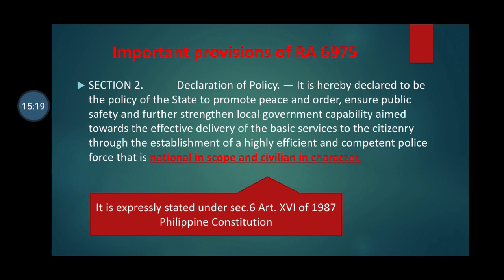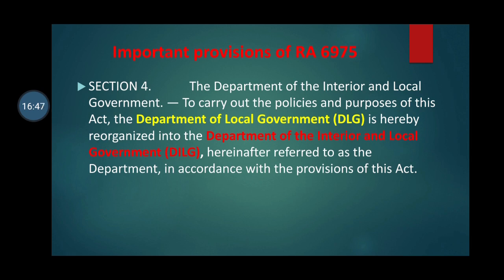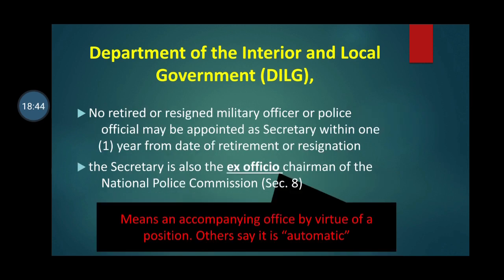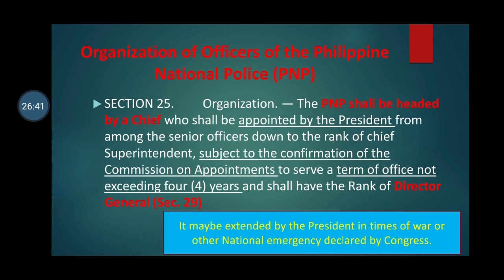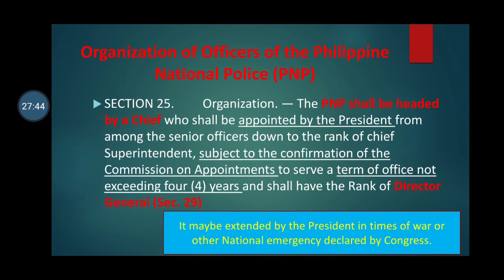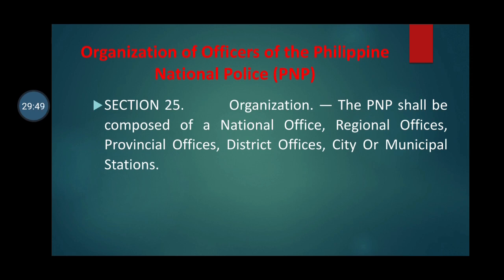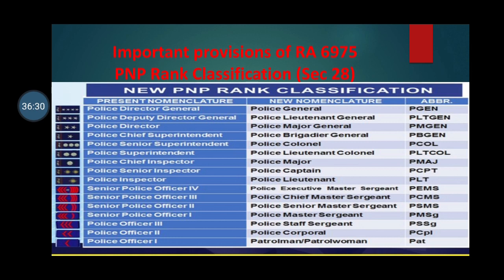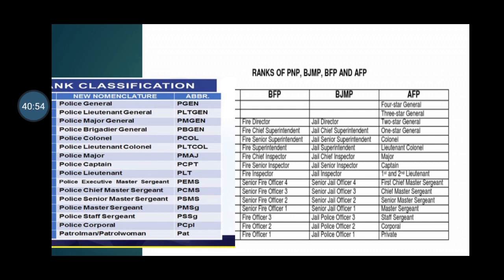LAW ENFORCEMENT ORGANIZATION AND ADMINISTRATION PART 3 by Dr. Darwin Batawang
Terminologies and Personalities in Criminology